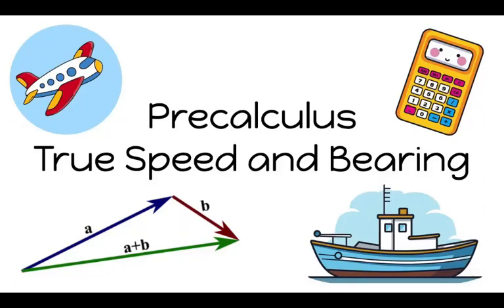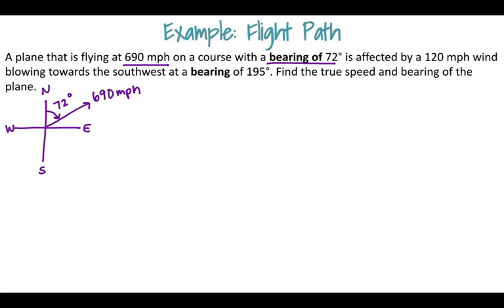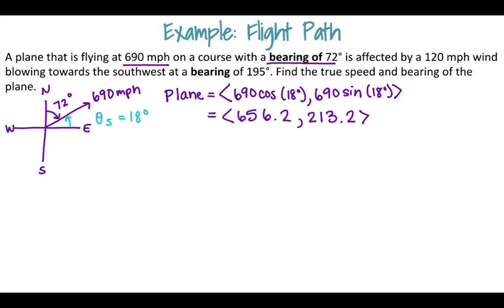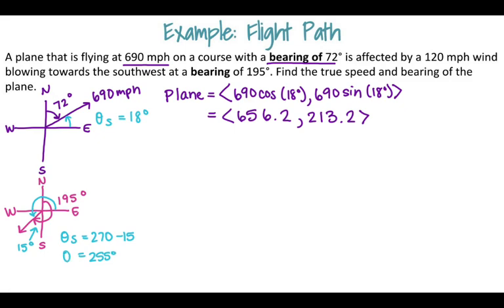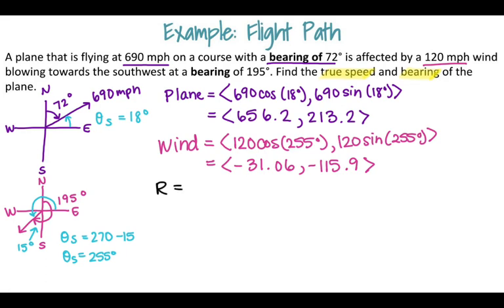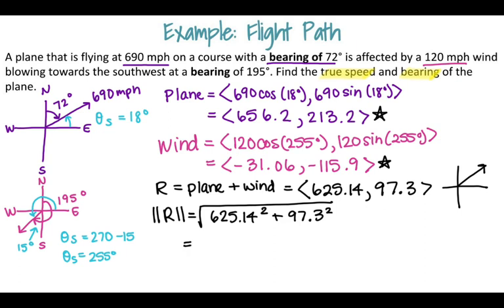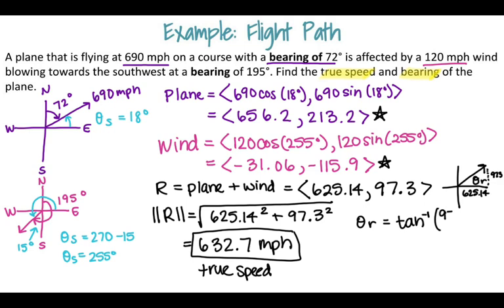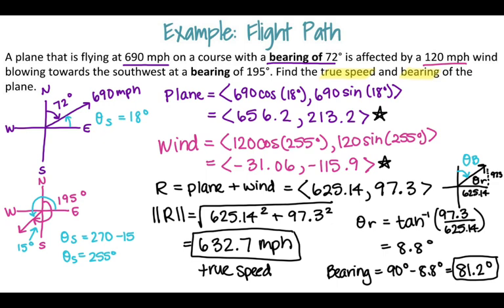Precalculus - True Speed and Bearing